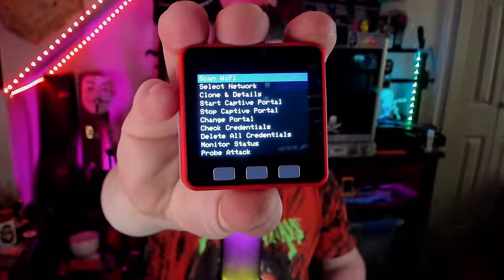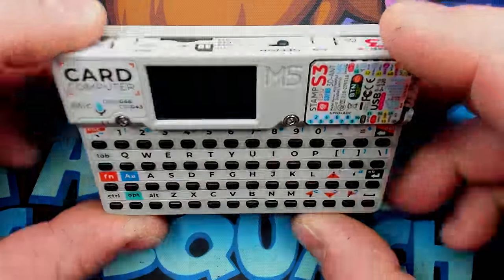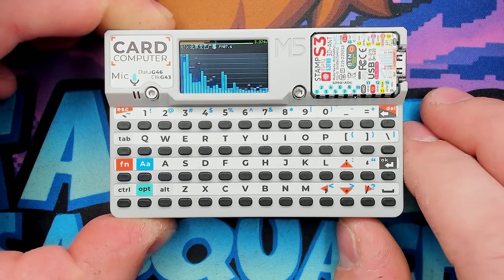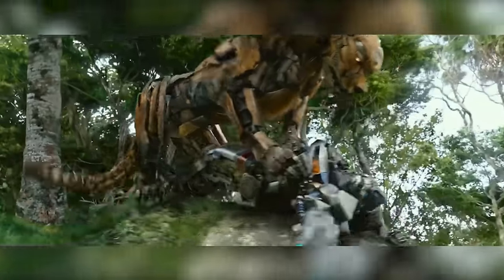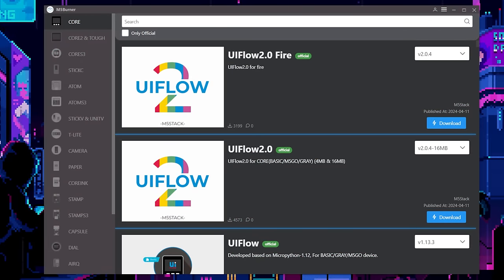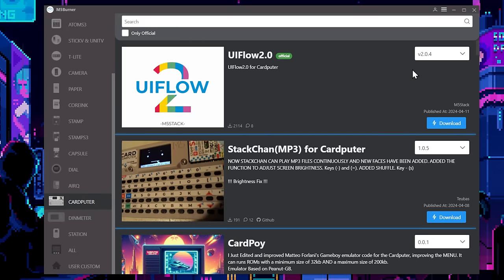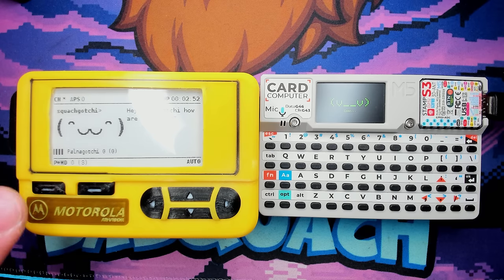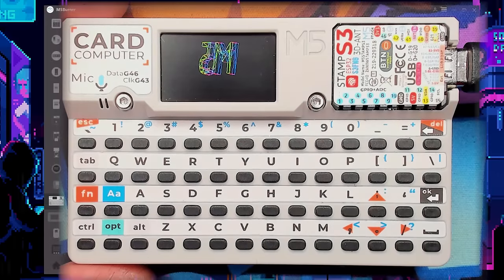Tiny Card Computer Hacks Like A Pro! M5Stack CardPuter!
We're taking a look at the Cardputer by M5Stack!  This little computer by M5Stack actually has a TON of capabilities!  It's got WiFi, Bluetooth, IR, BadUSB, color screen and a full keyboard and more!  Plus, using the M5 Burner app, you can install custom firmware that makes it extremely effective!! Check it out!